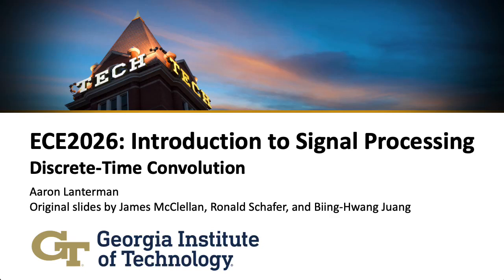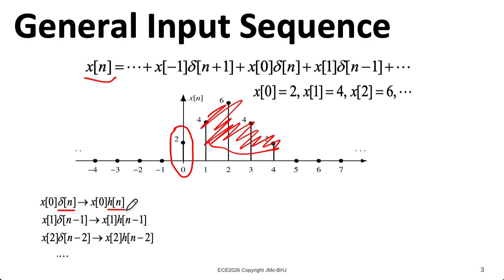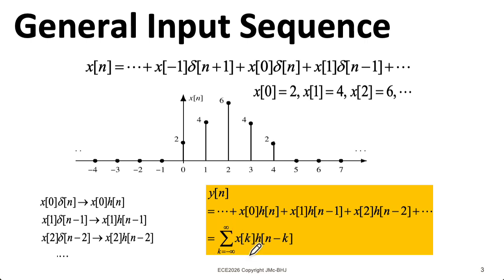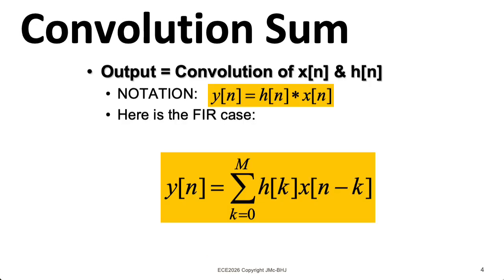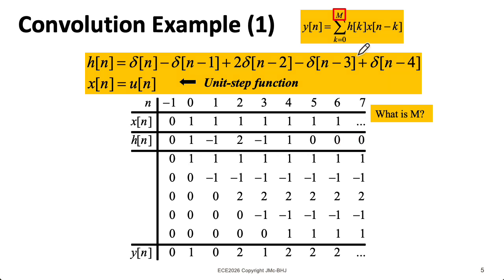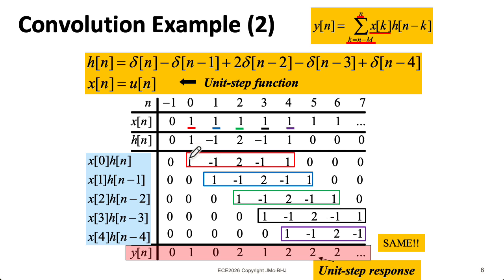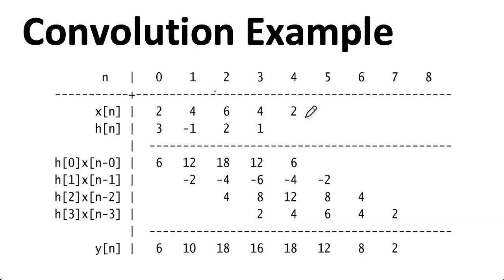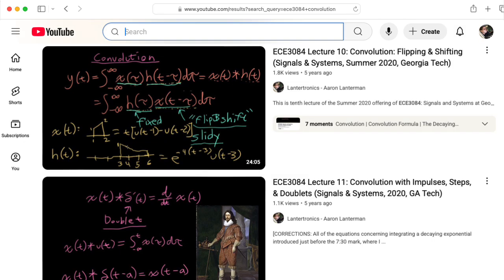ECE2026 L27: Discrete-Time Convolution (Introduction to Signal Processing, Georgia Tech course)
0:00 Introduction
0:59 LTI system I/O
3:18 Convolution notation
5:02 FIR filters
5:51 Table organization
7:50 Alternate table
10:42 Musical applications
11:22 ECE3084